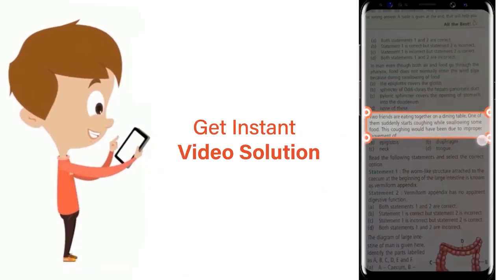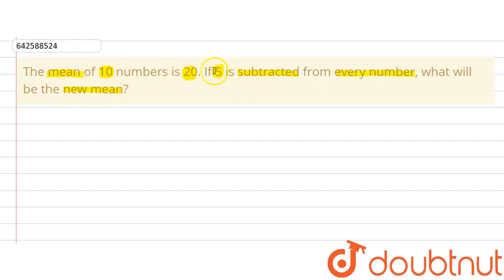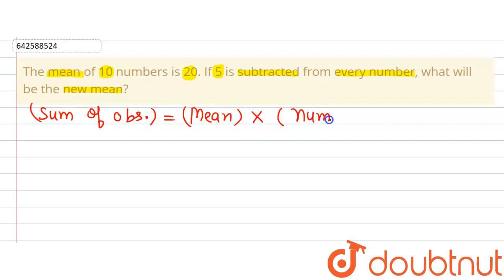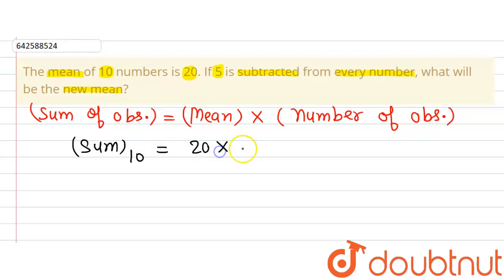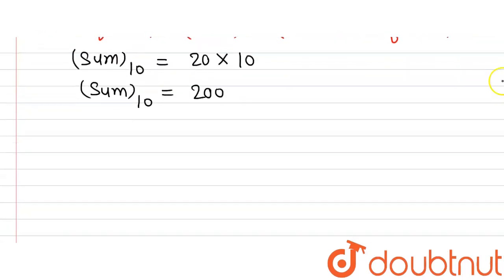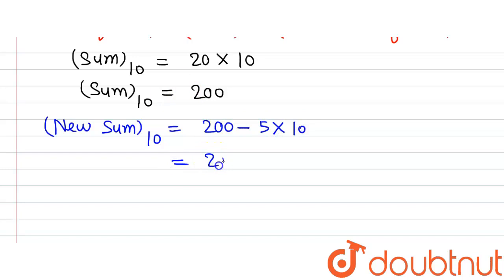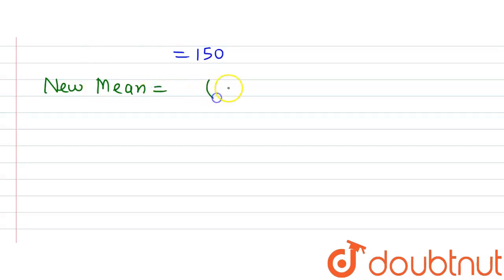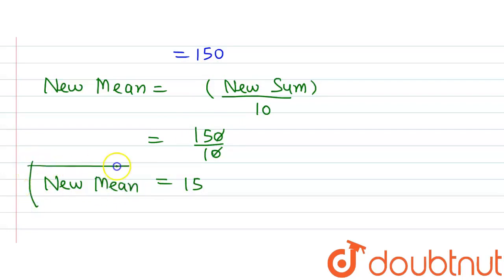The mean of 10 numbers is 20. If 5 is subtracted from every number,\r\nwhat will be the new mean...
Class: 7
Subject: MATHS
Chapter: DATA HANDLING 2
Board:CBSE

👉 Have Any Query? Ask Us.